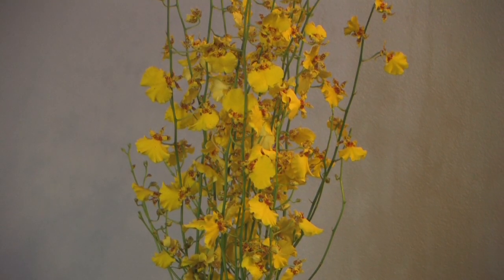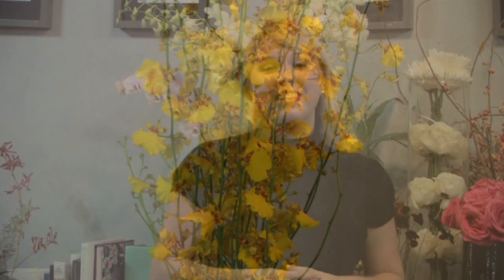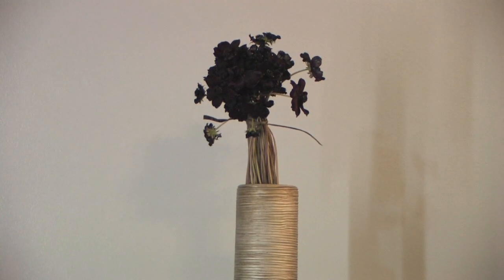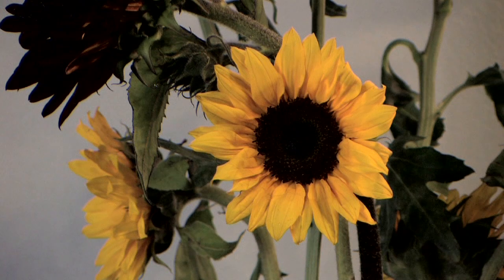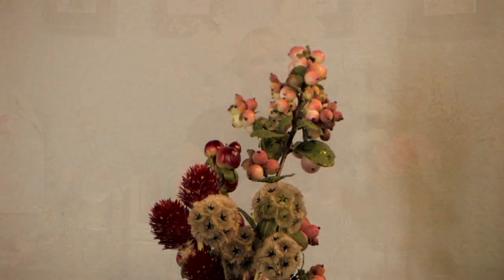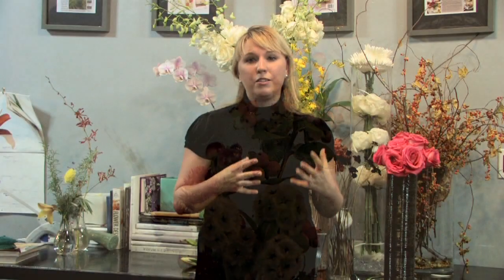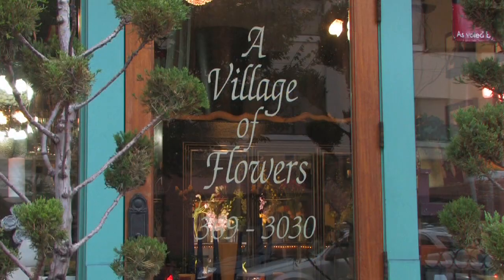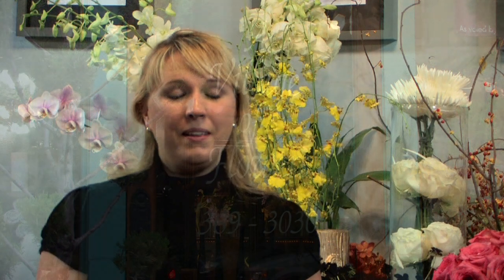Ideas for a Fall Wedding Bridal Bouquet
Fall wedding bridal bouquets don't have to be lavish and overly bloomed, but rather can emphasize the greens, reds, browns and oranges of the fall season. Capture the essence of fall in your bridal bouquet with help from a professional event stylist in this video on fall wedding flowers.

Expert: Jennifer Edwards Milam
Bio: Jennifer Edwards Milam brings more than 12 years of unique experience in all areas of entertaining, celebrations and lifestyle together in the form of Reveal Event Style. Her experience has afforded her to design for clients all over the world, including film, television and appearances in various publications. She has guided events from intimate garden weddings to week-long fetes. Her background is rich in the study of art, design, architecture, professional commentary, and especially floriculture. She has conducted design programs for American Institute of Floral Designer members, as well as for flower societies and bridal shows in Los Angeles and Nashville.